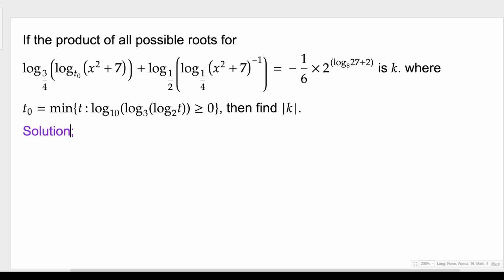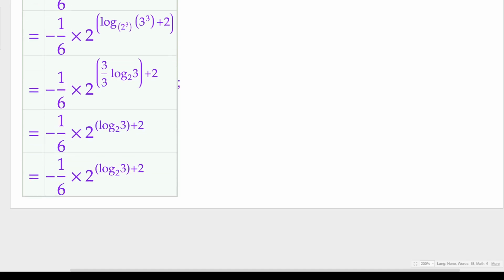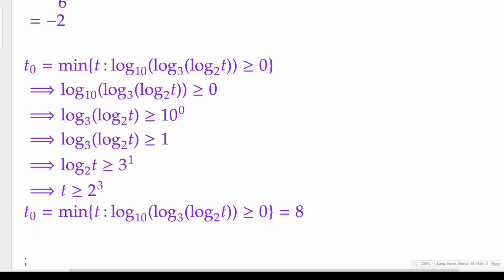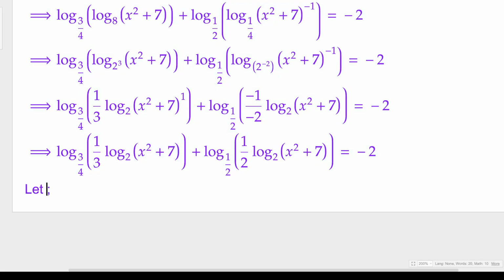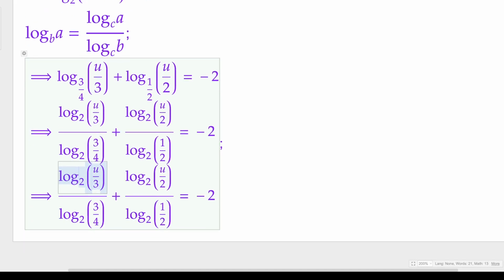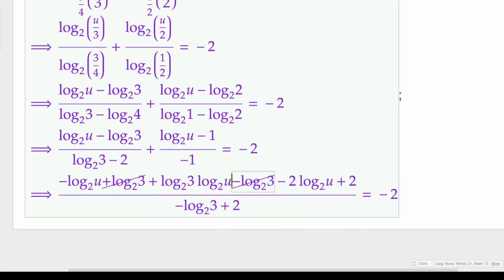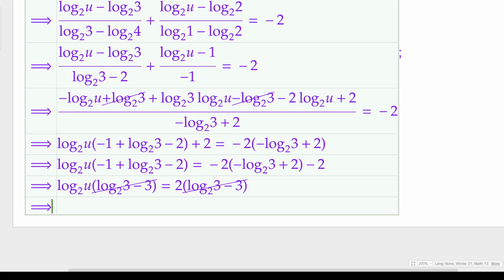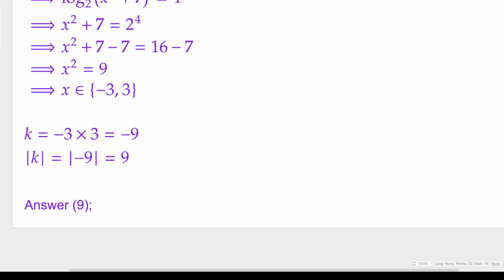Problem Solving | Logarithms | IIT Roorke 1975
Solving a logarithmic equation with variable base conditions to find the product of roots. Step-by-step solution using log properties and domain constraints.